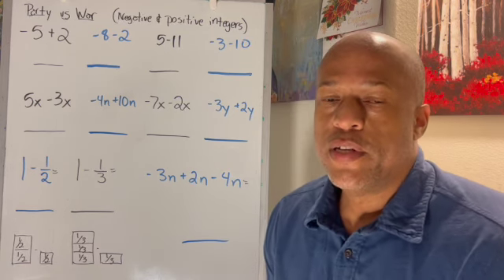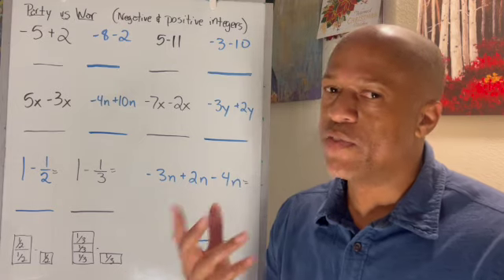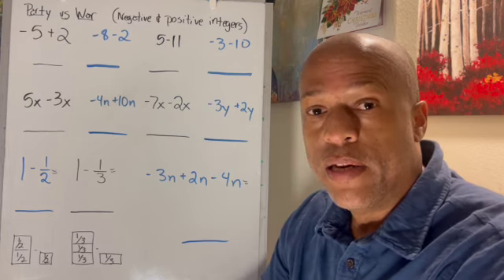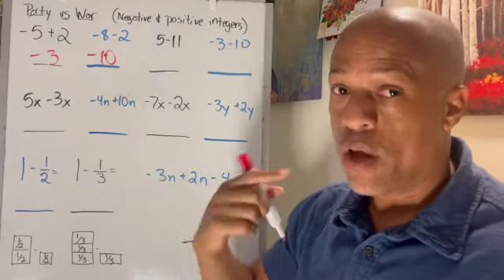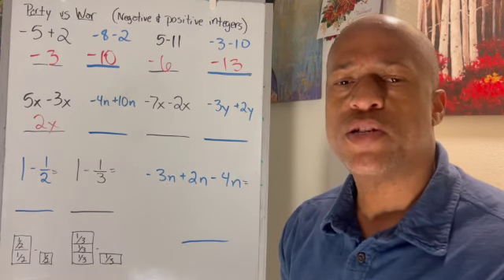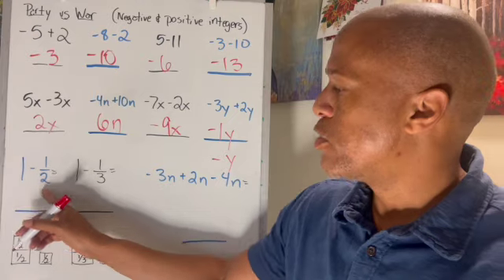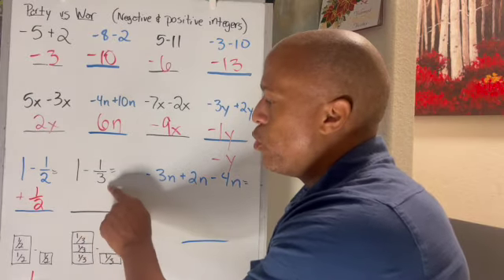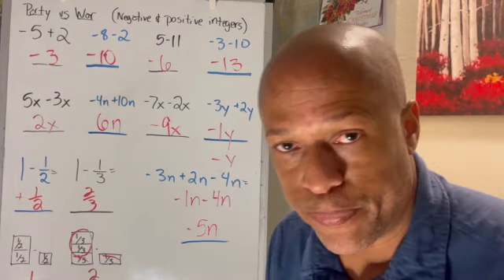The Best way to teach "COMBING INTEGERS"! ( so they get it)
Remember practice all you need to know daily. Party vs war give syou a simple natural way to think about positive and negative numbers and what they become when they combine.